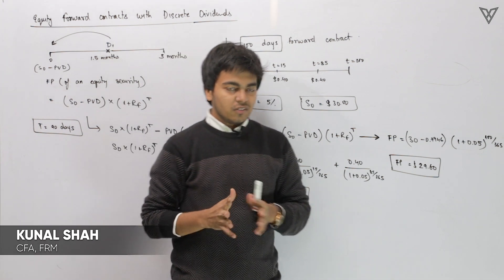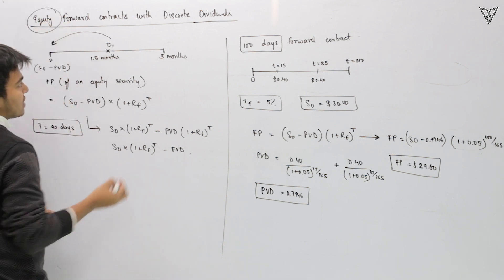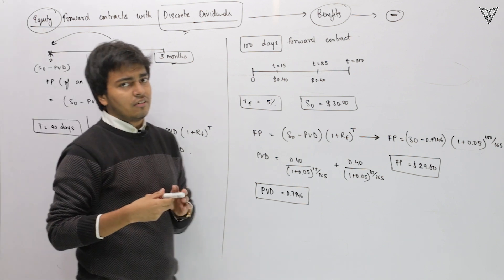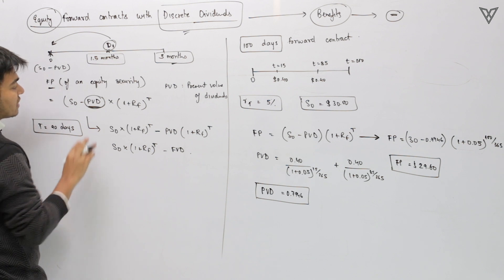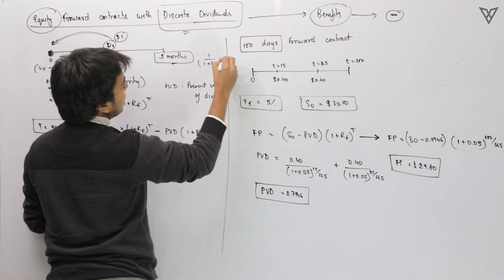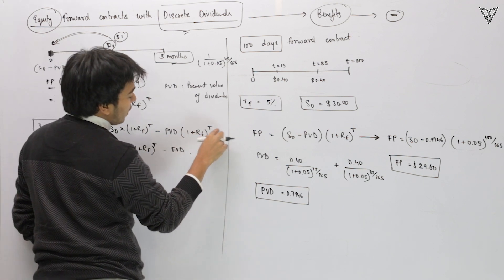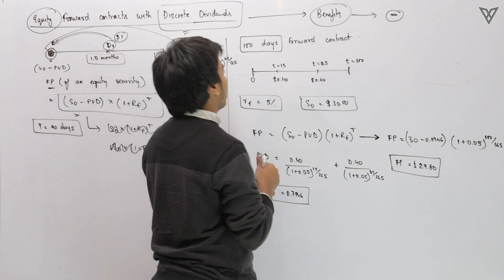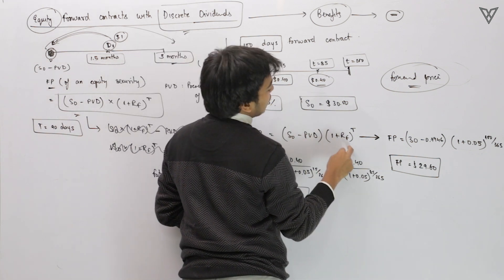Equity forward contracts with discrete dividends || CFA Level-2 || Derivatives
In the case of Dividends, Forwards contracts pricing needs to be adjusted for Dividends as they affect the present value of Forward contracts.